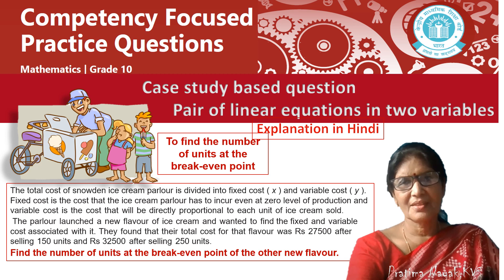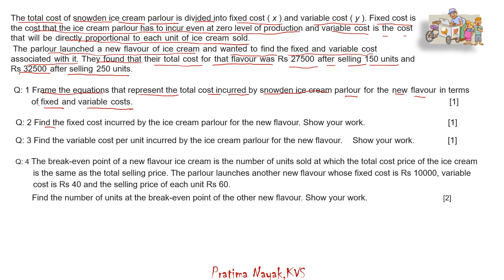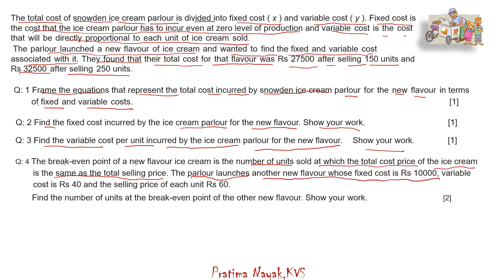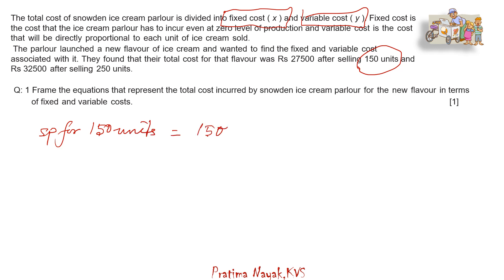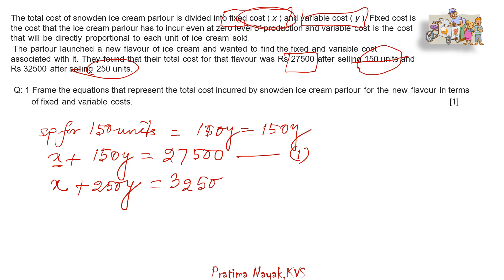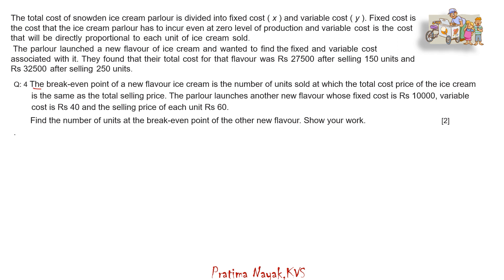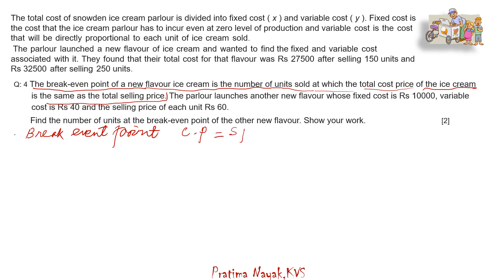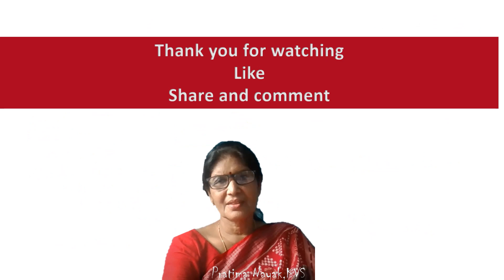COMPETENCY BASED / CASE STUDY MATHS CLASS 10 | CBSE | PAIR OF LINEAR EQUATIONS TWO VARIABLES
The total cost of snowden ice cream parlour is divided into fixed cost ( x ) and variable cost ( y ). Fixed cost is the cost that the ice cream parlour has to incur even at zero level of production and variable cost is the cost that will be directly proportional to each unit of ice cream sold.
 The parlour launched a new flavour of ice cream and wanted to find the fixed and variable cost associated with it. They found that their total cost for that flavour was Rs 27500 after selling 150 units and Rs 32500 after selling 250 units.